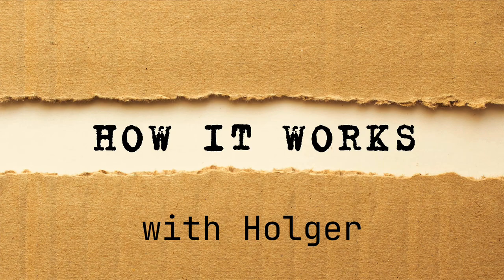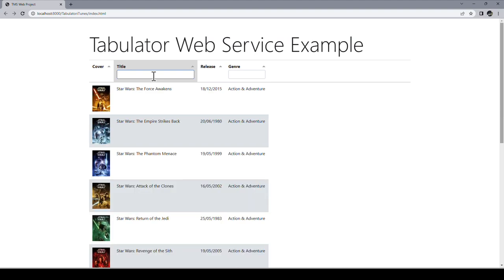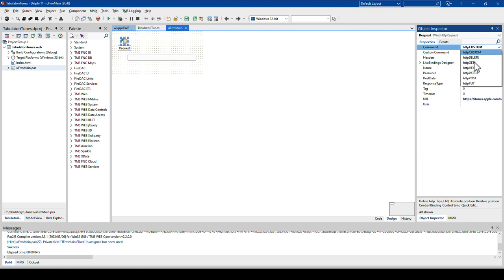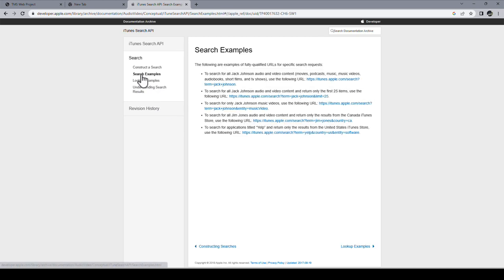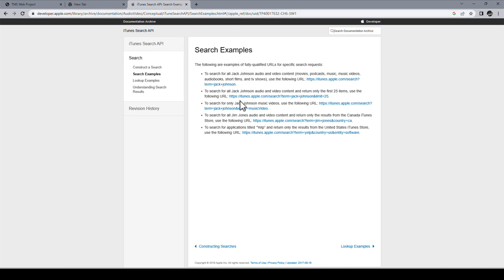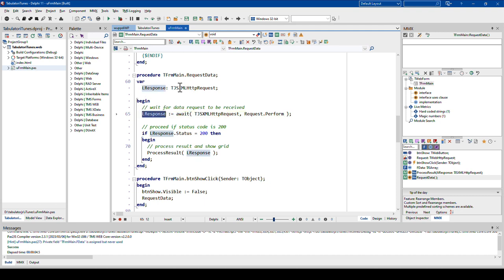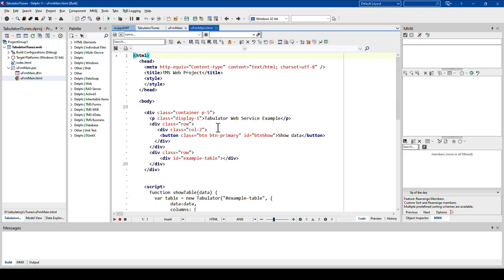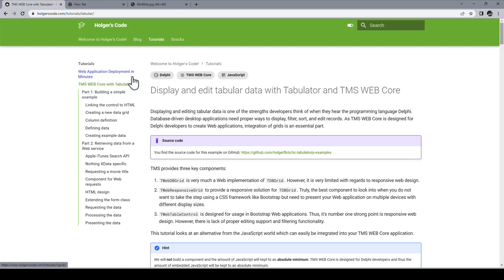Data grid with Tabulator and TMS WEB Core - Part 2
In this second part of "How it Works with Holger: Data Grid with Tabulator and TMS WEB Core," Holger discusses retrieving data from a web service. This tutorial expands on the previous video, introducing additional column types and demonstrating how to easily implement filtering and sorting.

The application showcased in this demo highlights the key features of the Tabulator control. Additionally, Holger explains the essential step of retrieving data from an external, public API. The Apple iTunes Search API is utilized as an example, as it is freely available for everyone without requiring authentication or signing up with Apple. Each data request is made using an HTTP GET request, with all parameters encoded in the URL.

It's important to note that this tutorial focuses solely on TMS WEB Core components and does not require a TMS XData license. TMS XData, a backend implementation tool, is not utilized here. Instead, this approach is applicable to any other API you may encounter, making it a truly versatile solution.

Join Holger as he guides you through the process of building a data grid with Tabulator and TMS WEB Core, showcasing powerful features such as image presentation, immediate text box filtering, and sort indicators for column-based sorting.

ABOUT:
TMS software, established in 1995, is a software development company specialized in: